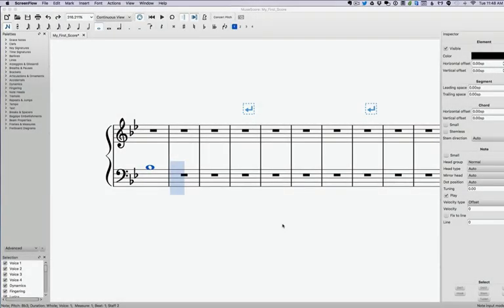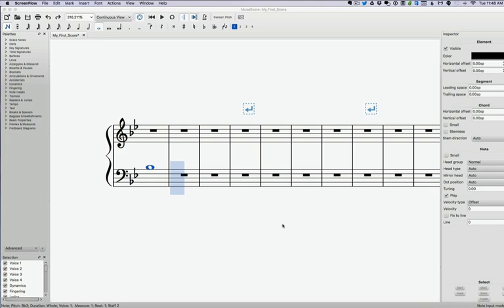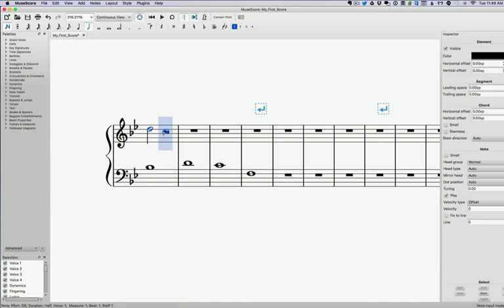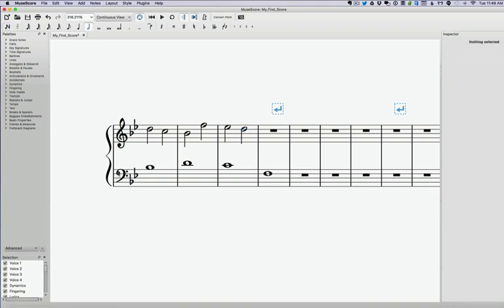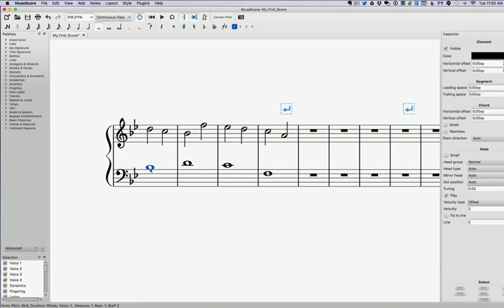Counterpoint Lesson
Counterpoint Lesson - Second Species